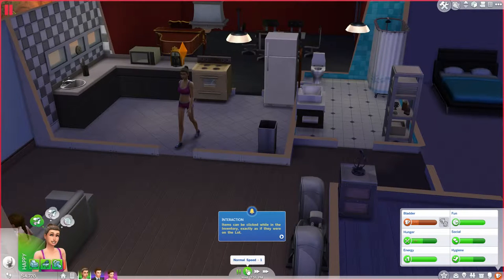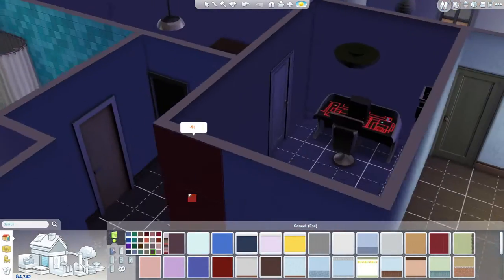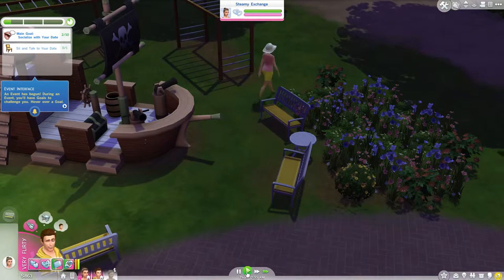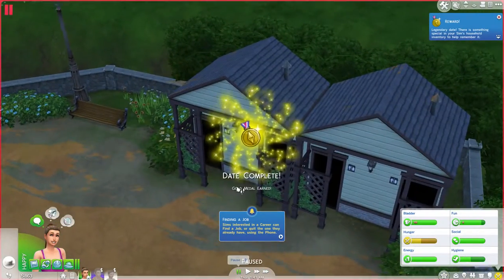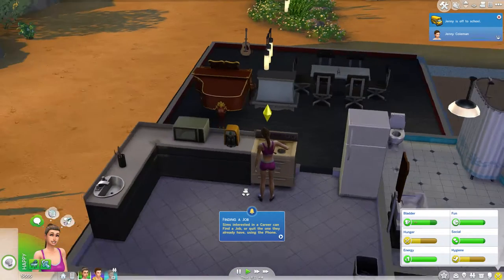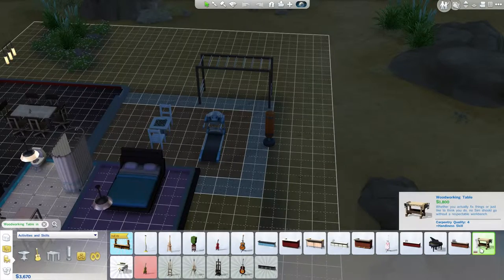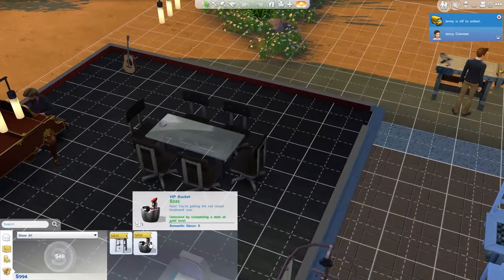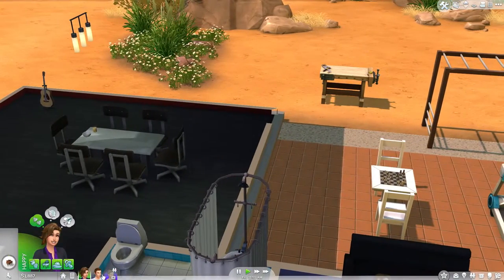sims 4 part 12